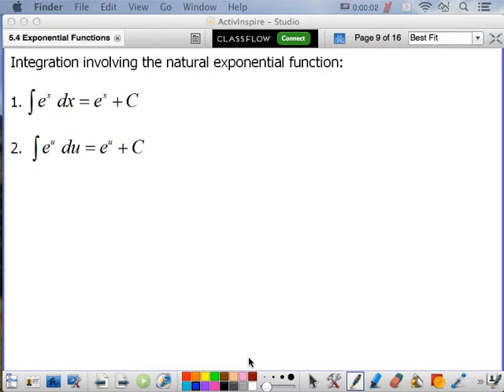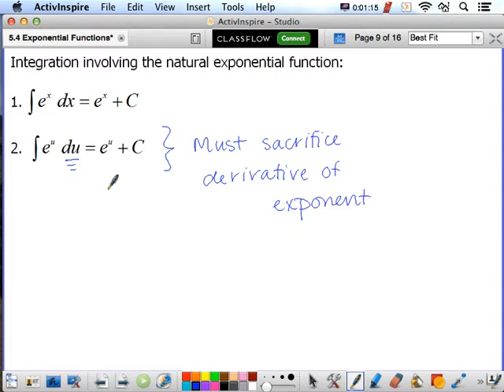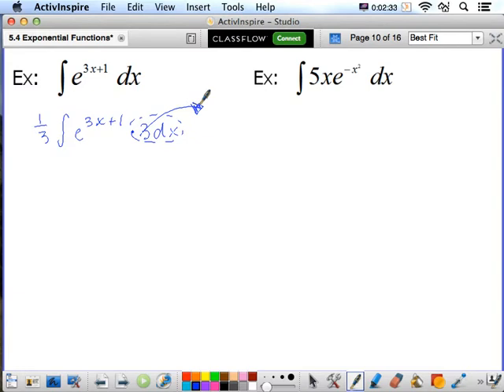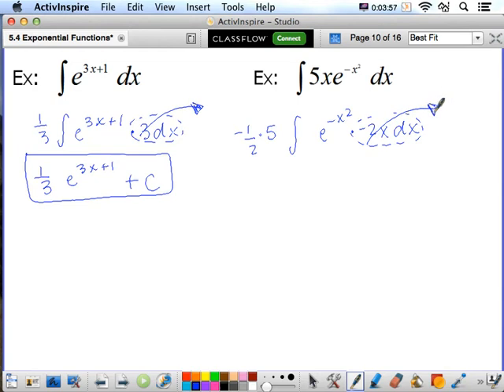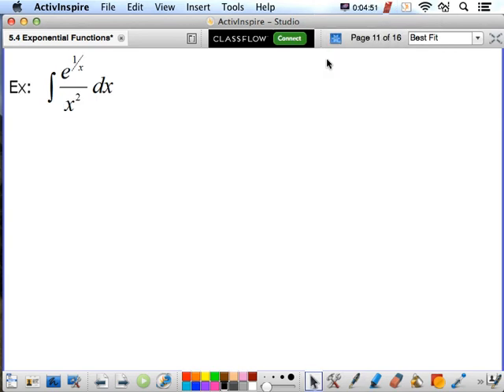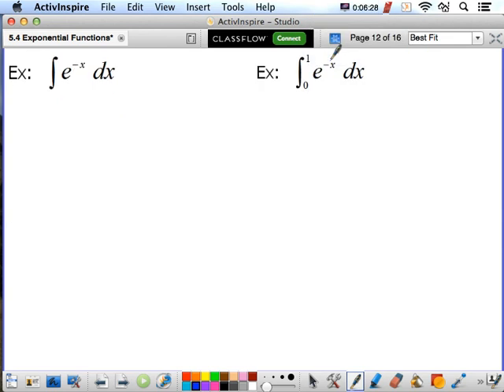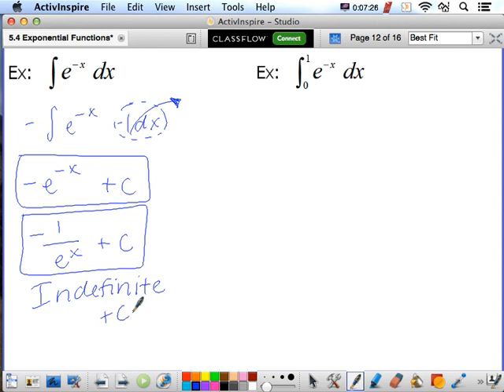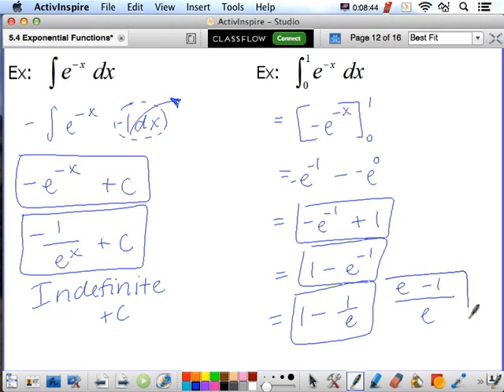Exp Integration 1